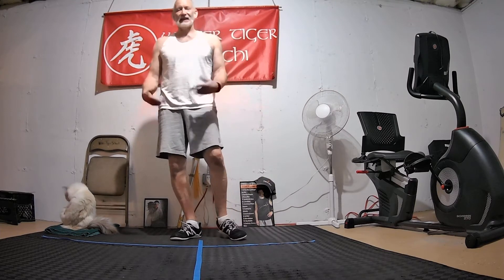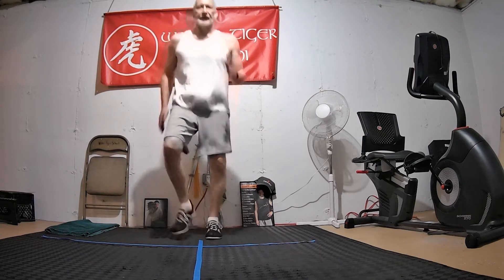Split-Leg Hamstring Stretch II: How to Increase Your ROM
Due to unresolved issues with both Facebook and YouTube Live services, we currently post prerecorded videos to our YouTube channel with the link posted on our Facebook page.

While things are back to being tenuous, they have opened up more fully. Since they have, this series has begun to fade. We will continue to post periodic videos on stretching, physical training, T'ai Chi and Qigong principles / floor exercises, etc., but releases will be more spread out.

Back on July 23, 2020, we posted the video "Split-Leg Hamstring Stretch" Today, Laoshi Laurince McElroy is pleased to show you how you can deepen your range-of-motion in one of his favorite leg stretches.

Three Things to Remember:
1) Breathe.
2) Honor your range-of-motion - explore your limitations, but listen to your body and avoid pain. (There’s a reason it’s called stretching and not straining. We want to loosen and lengthen, not tear and separate.)
3) Modify when necessary, but maintain the integrity of the stretch.

Before using these stretches or beginning any exercise program, it is recommended you should first consult your physician or therapist for advice on whether or not you should embark on the physical activity required by this or any physical fitness / flexibility program.